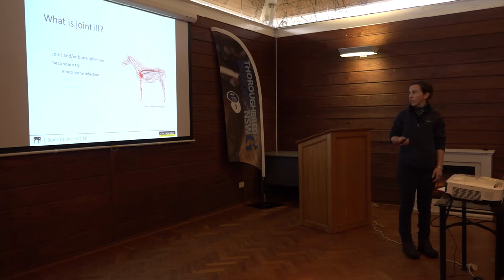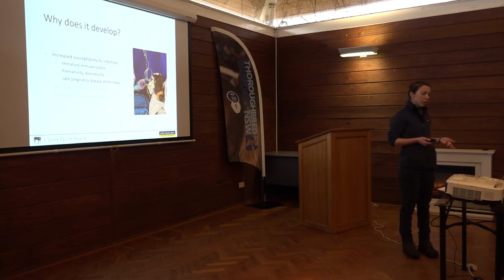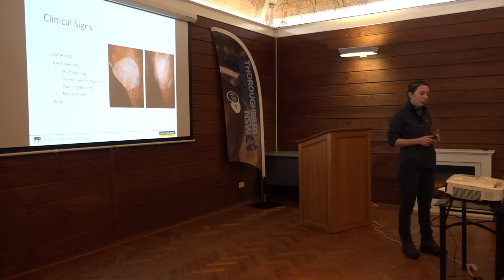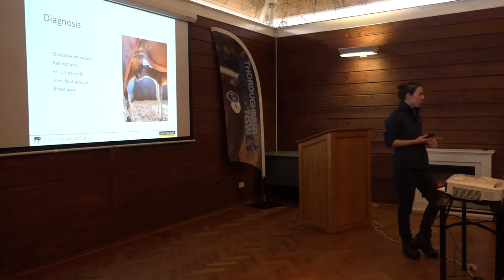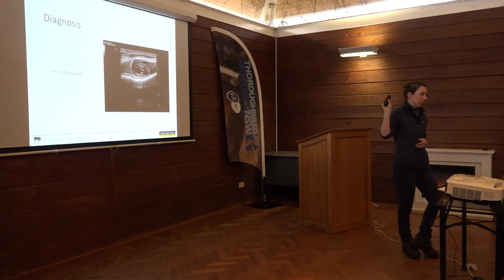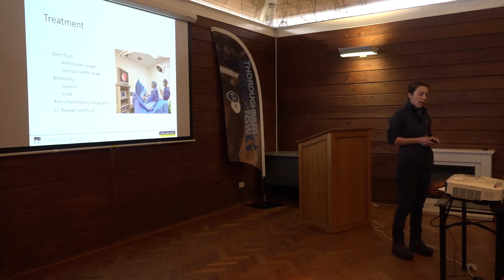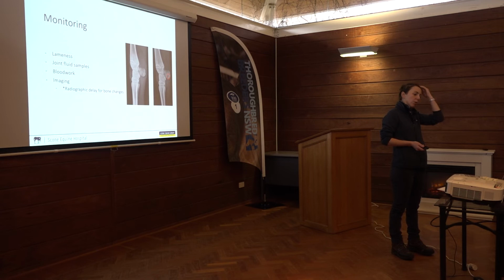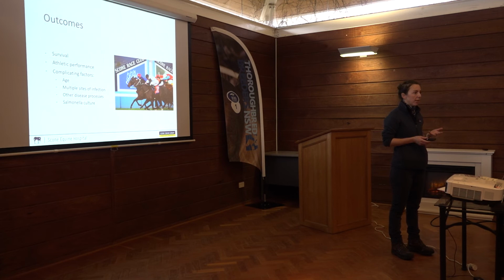Joint Ill & Lameness in Foals with Dr Jannah Pye Scone Equine Hospital